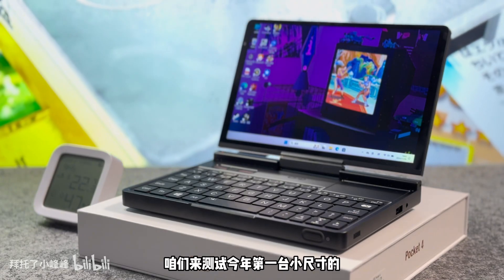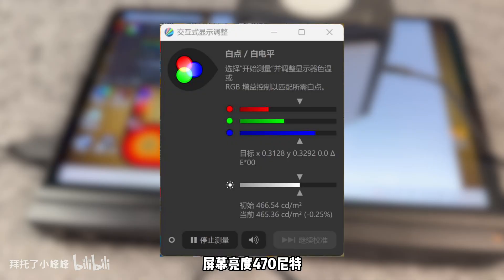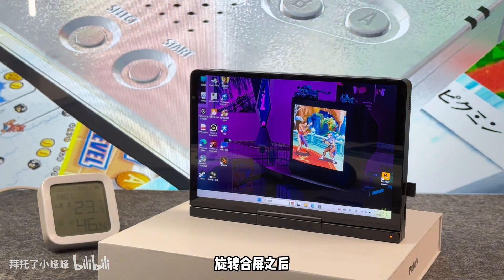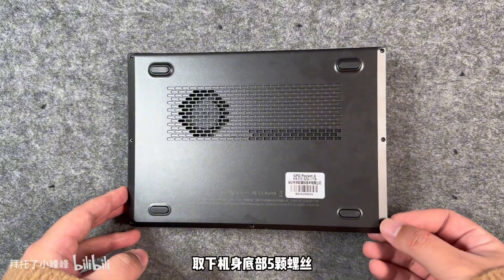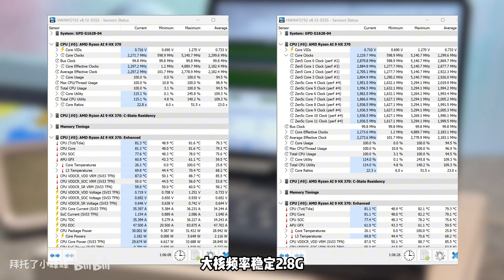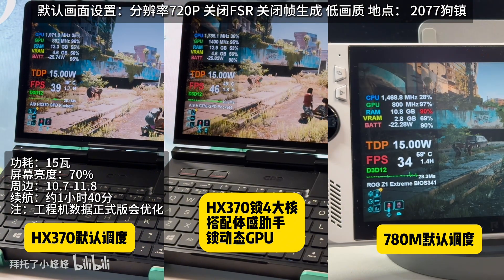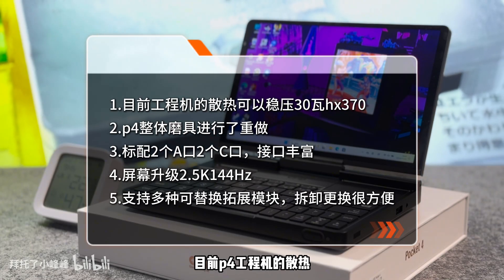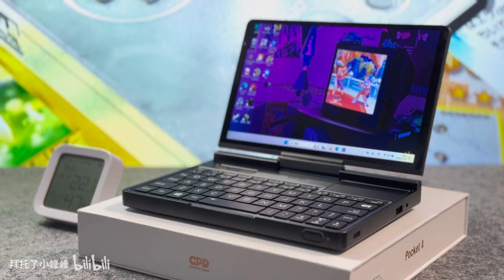GPD Pocket 4 In-Depth Review _ AI 9 HX370 Handheld Laptop